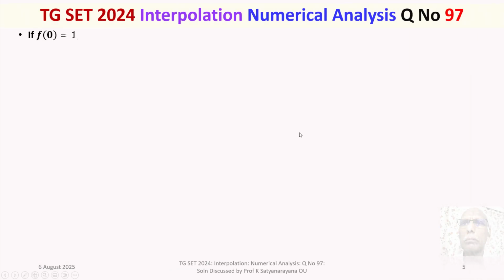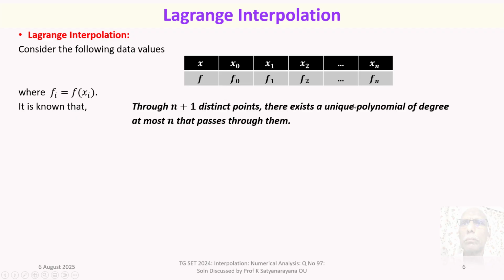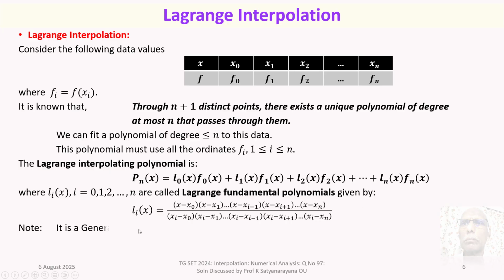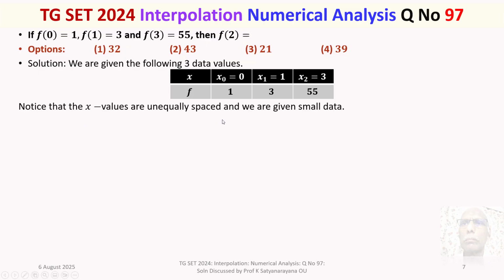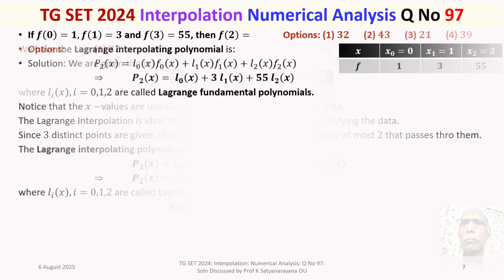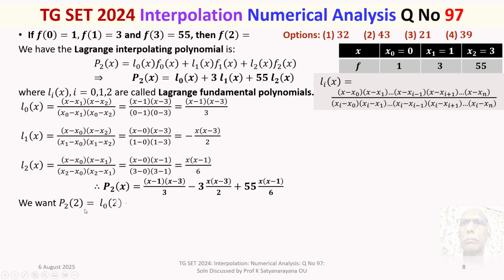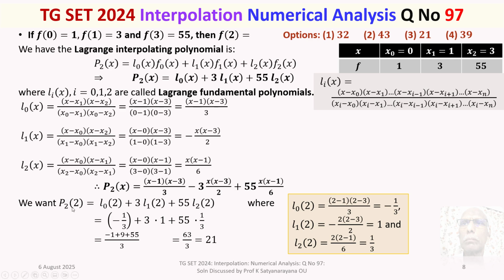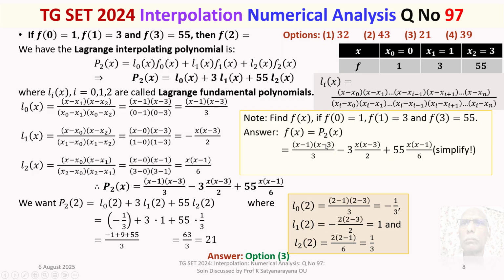TG SET 2024 | Interpolation | Numerical Analysis | Q No 97 | Solution Discussed by Prof KSN OU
The solution of a problem related to Interpolation, from the section Numerical Analysis, that appeared in TG SET 2024, is discussed in detail.

Chapters:
00:00:00  Intro
00:01:50  Interpolation: Numerical Analysis: Q No 97.